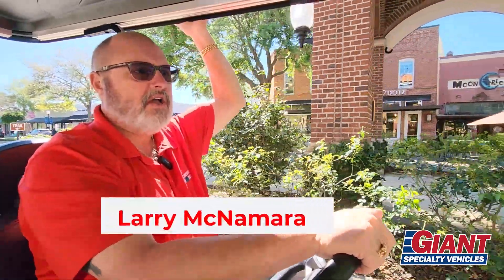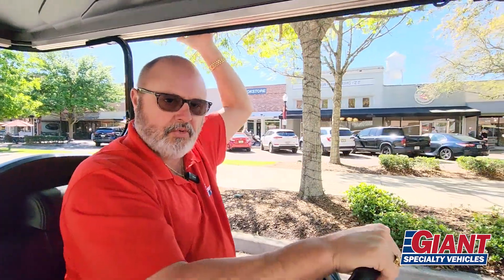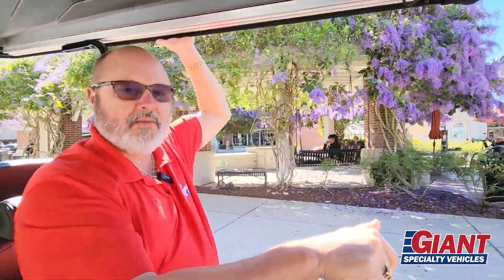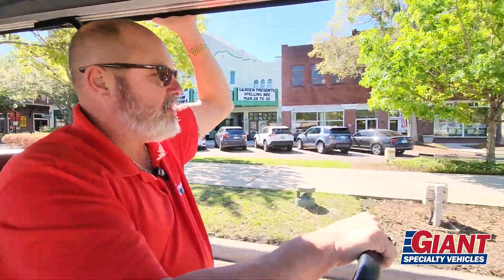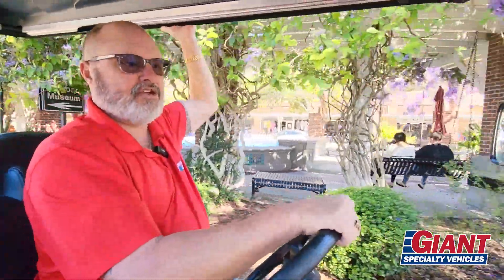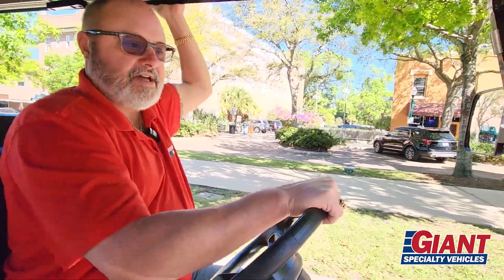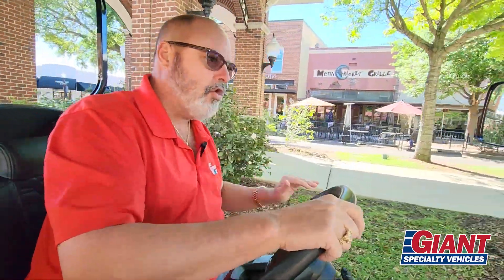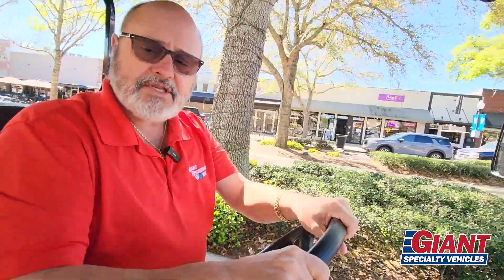Discover the Latest in Golf Cart Innovation at Giant Specialty Vehicles!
Check out the latest innovations in golf carts with CEO Larry McNamara at Giant Specialty Vehicles, part of Giant Recreation World, Winter Garden's premier golf cart dealership! In this video, Larry showcases the new Madjax Cart, Advanced Ev, and our top-of-the-line cart, the Atlas. Whether you're hitting the links or cruising around town, these carts offer unparalleled performance and style. Stop by today to test drive yours and elevate your golf cart experience!